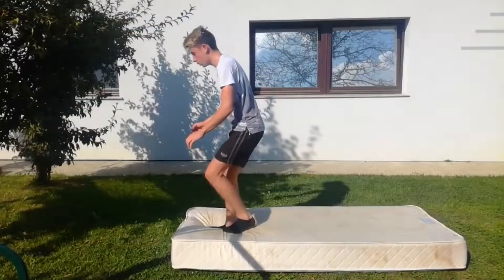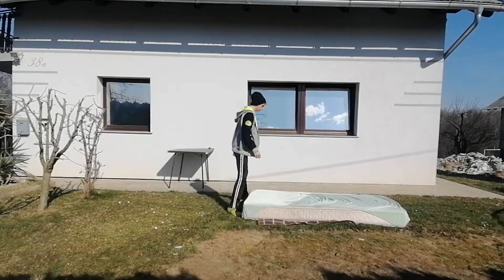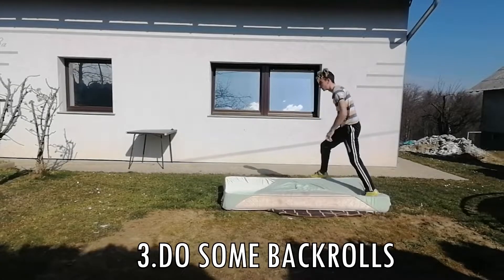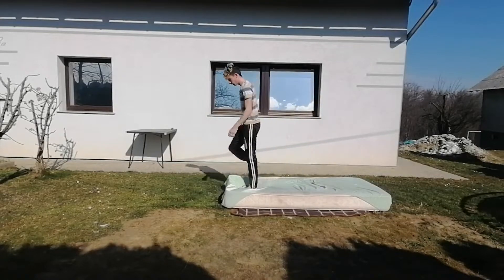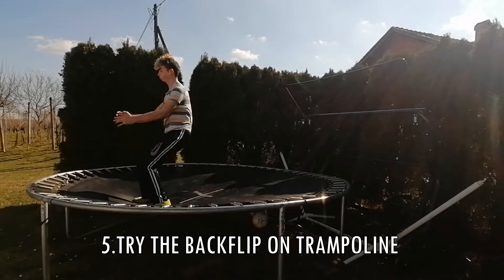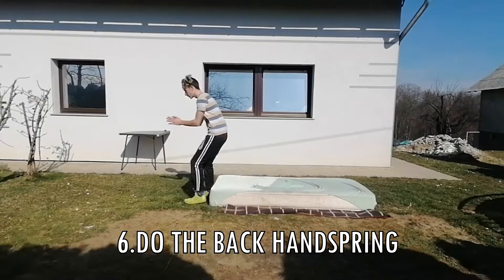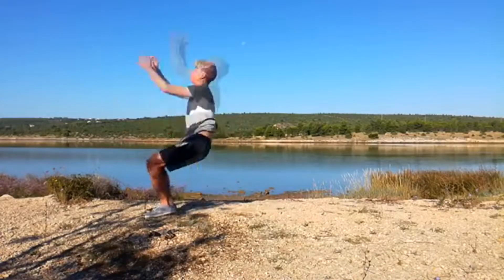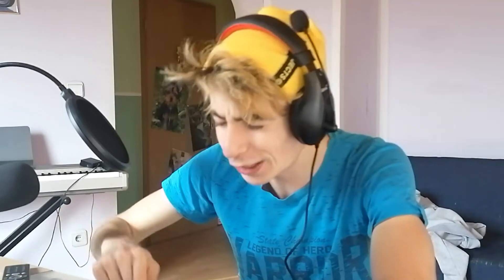EASY Turn BACKROLL Into BACKLFIP IN 3 MINUTES!